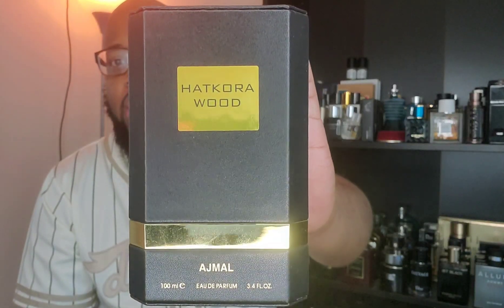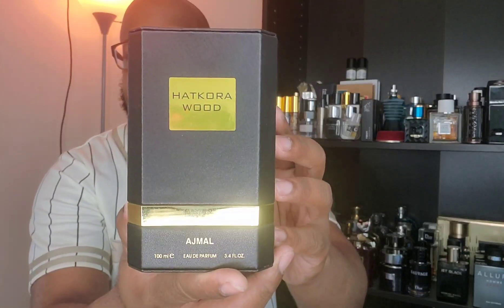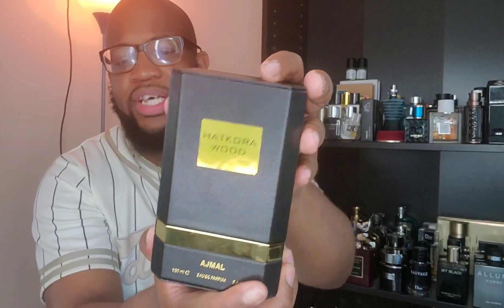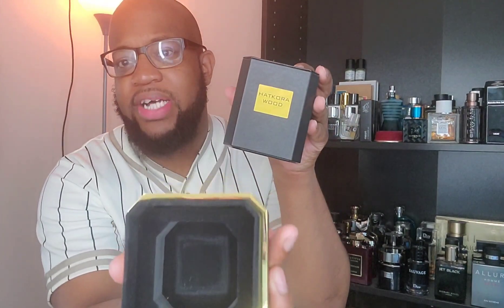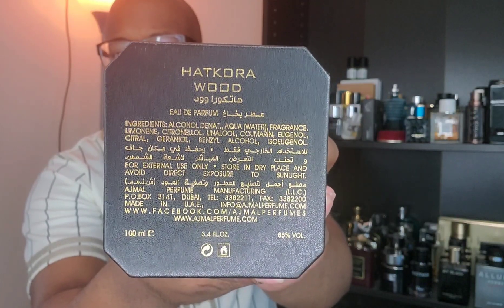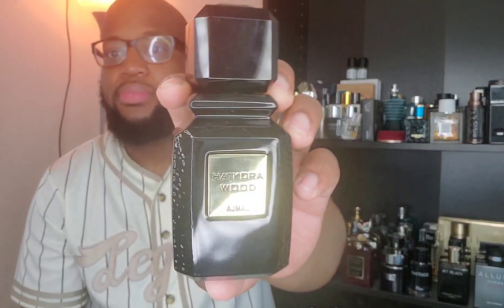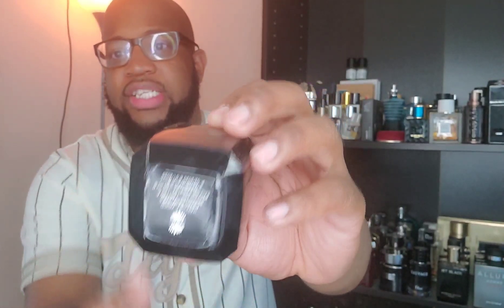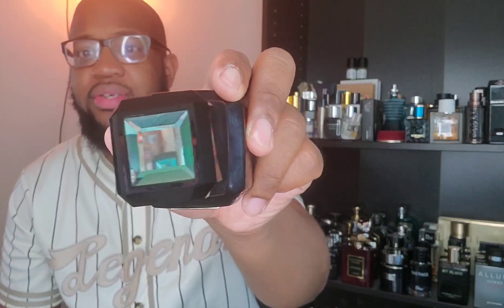🚨 Middle Eastern Tuesdays!! | Hatkora Wood By Ajmal | Niche for the Lowski | Mens Fragrances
$JaayLoongg

I appreciate the love and support. Thank you for stopping by HOUSE of Kollasus. Continue to come and share our experiences with the art of Fragrances.

Fragrance Mentioned:

Hatkora Wood By Ajmal